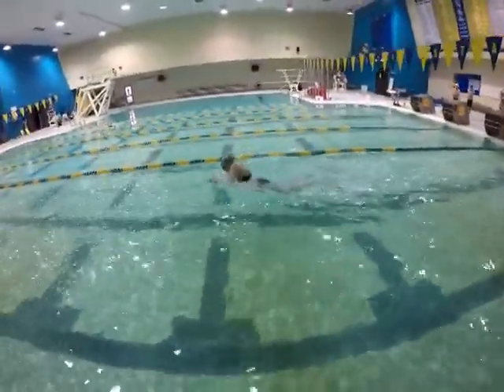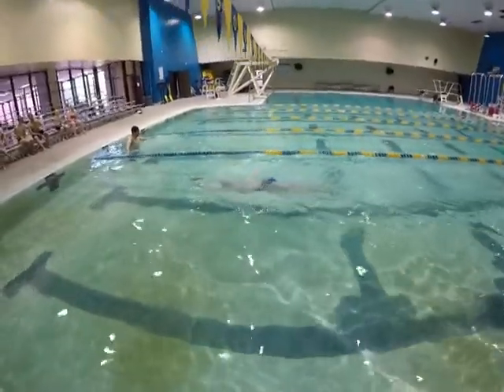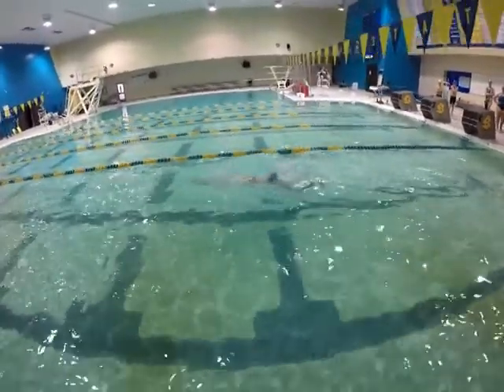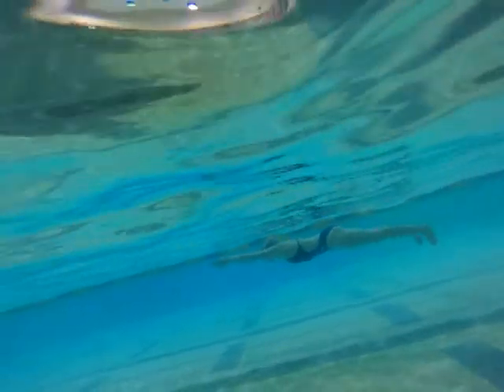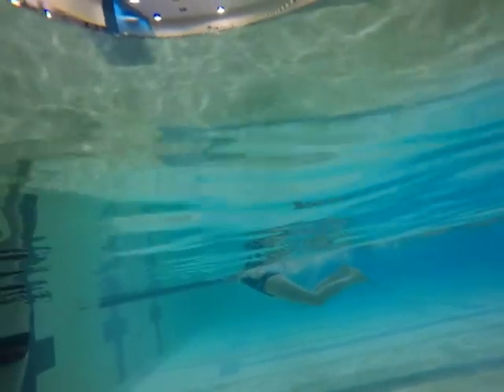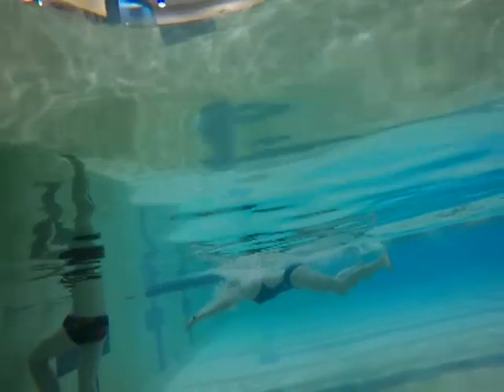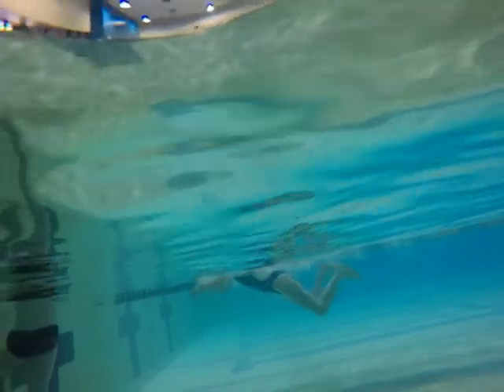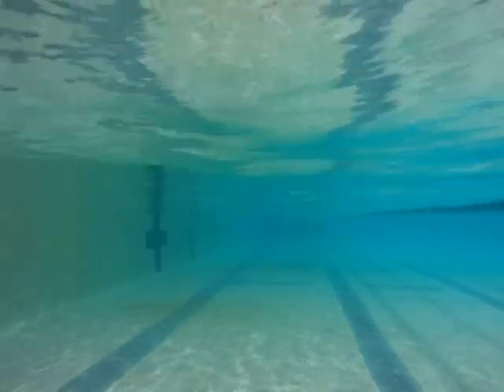Jazmyn Jackrabbit Swim Camp Video Analysis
Jazmyn Jackrabbit Swim Camp Video Analysis - Breaststroke